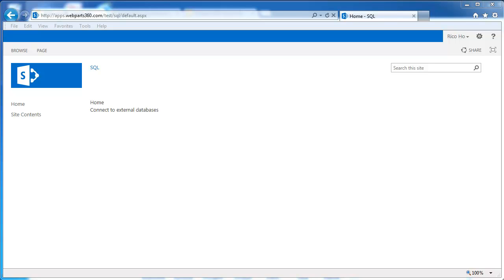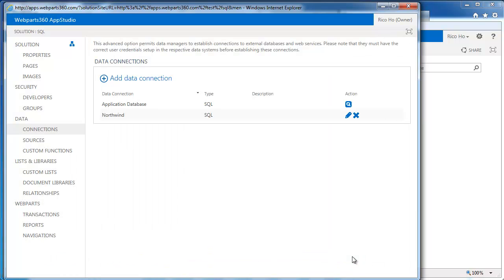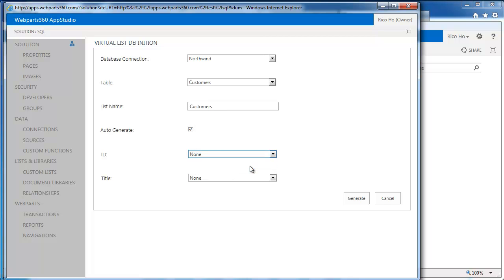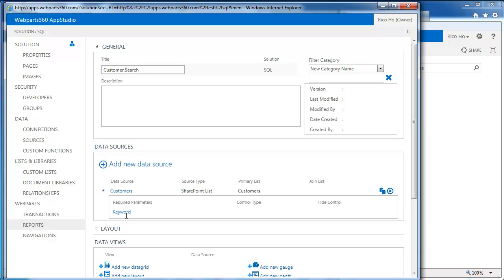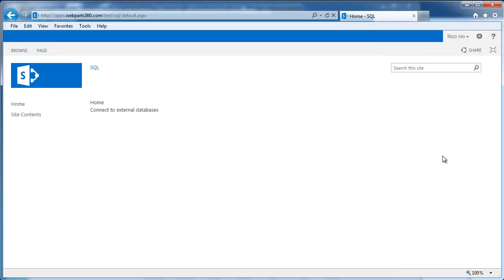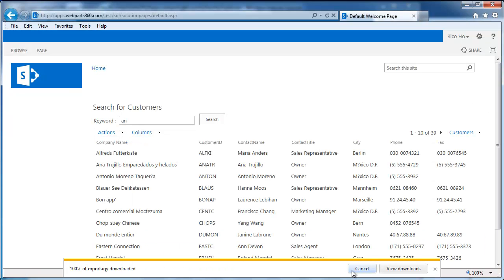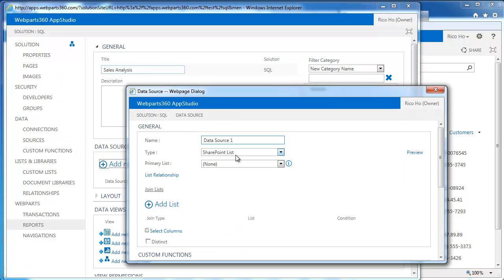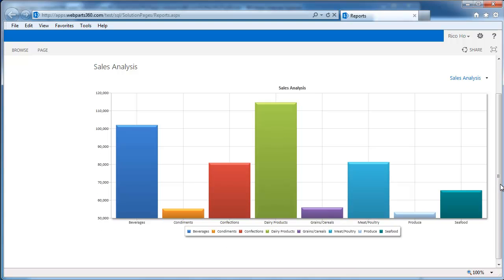Connecting SQL with Webparts360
Connecting SQL database in SharePoint with Webparts360